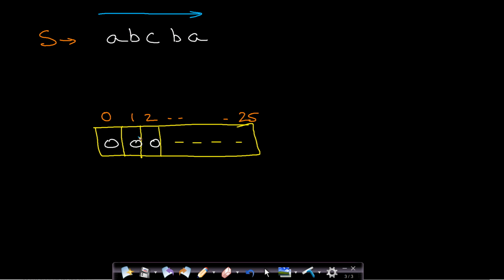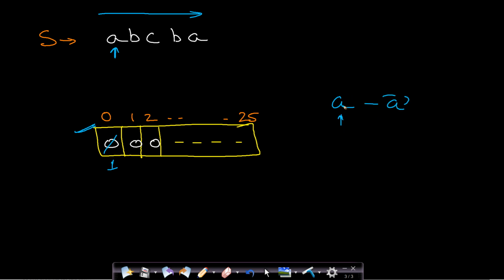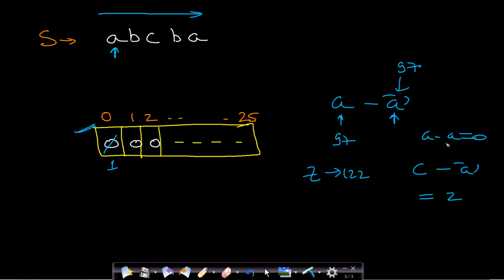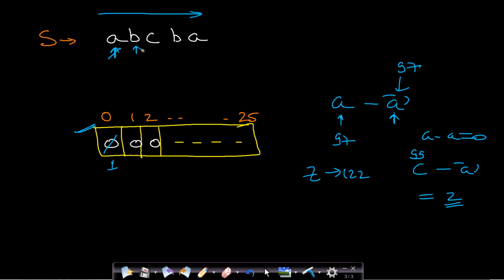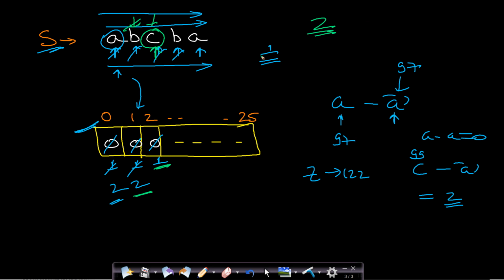First unique character in a string | Leetcode #387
This video explains a very interesting programming interview question which is to find the first non-repeating character in a string. The problem is simple but has repeated in numerous interviews. I have shown the intuition for solving this problem with proper examples and algorithm. We can solve this problem using an array or hash or map etc. data structures. I have shown the solution using simple array in just O(N) time and O(1) extra space. CODE LINK for this is given in the description below. I have also given link for similar problem variants ransom note and first non repeating character in a stream of characters.